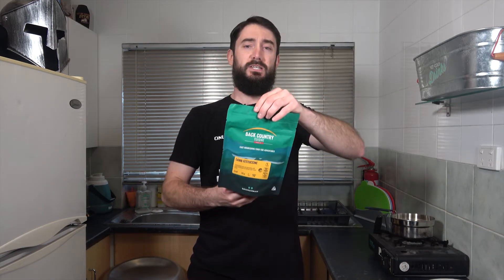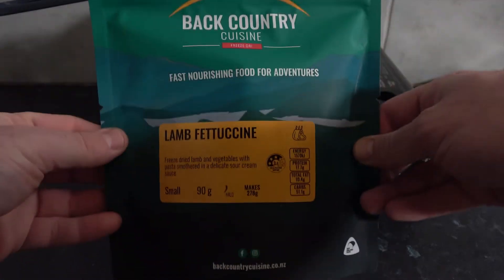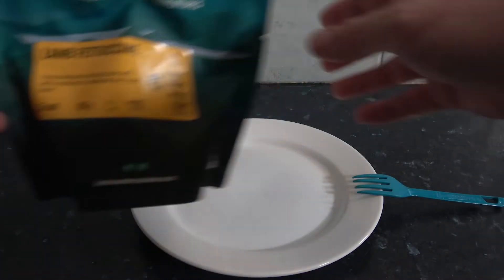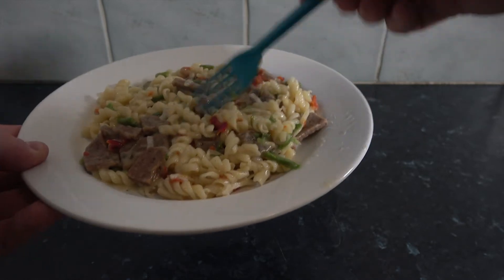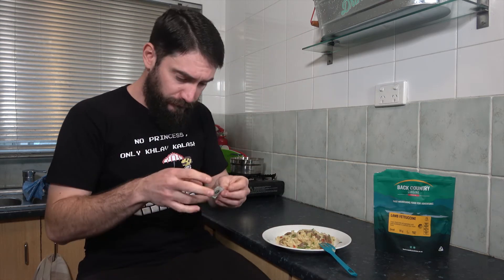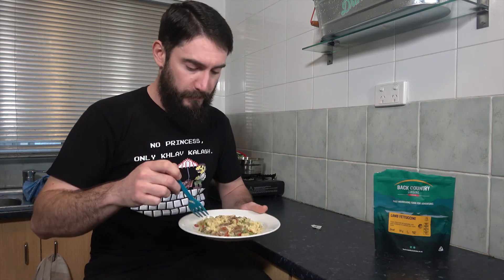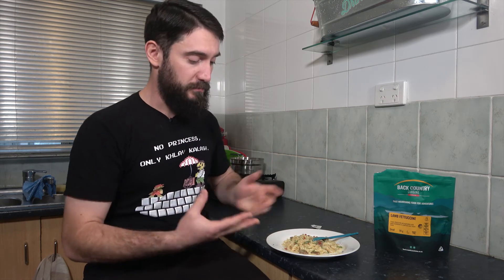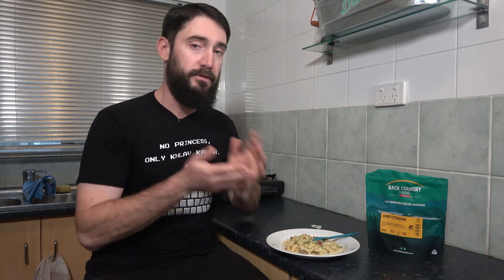Back Country Cuisine - Lamb Fettuccine | Review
Today I take a look at Back Country Cuisine's Lamb Fettuccine meal. Tasty lamb mixed with loads of pasta and vegetables with a sour cream sauce makes for a delicious meal!

Suggest meals in the range to review in the comment section below!

0:00 - Intro
0:34 - Meal Prep
1:04 - Meal Reveal
1:35 - Taste Test
2:42 - Rating & Final Thoughts